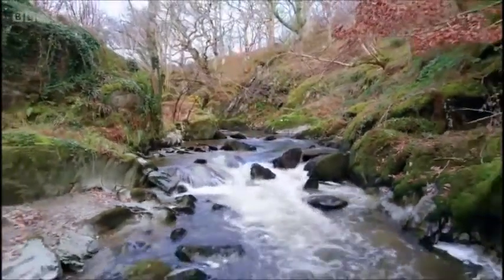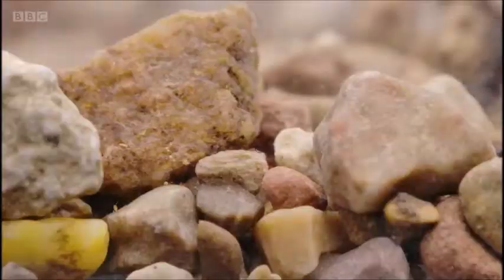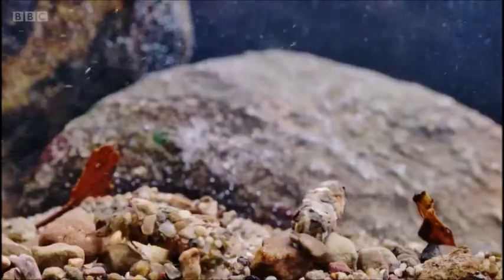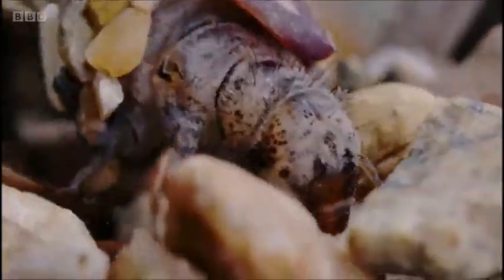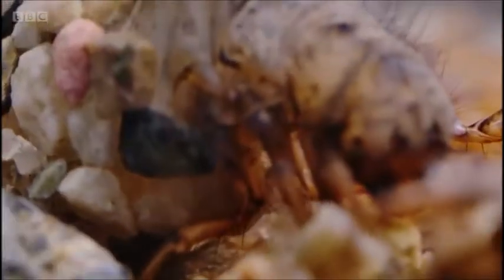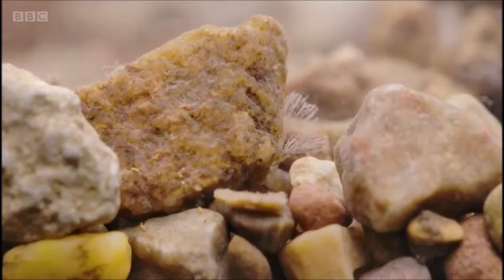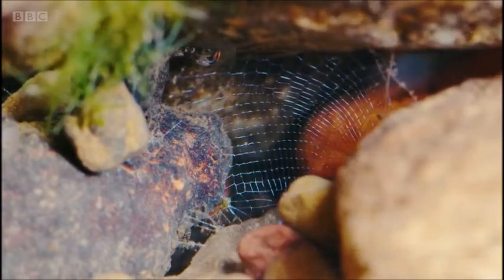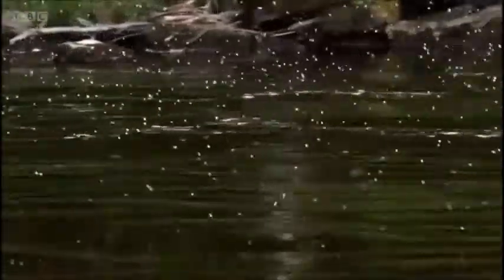Winterwatch 2022 - Caddisfly larvae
Chris Packham narrates a segment about the winter lives of caddisflies (Trichoptera) in British rivers. Taken from the second episode of Winterwatch 2022.